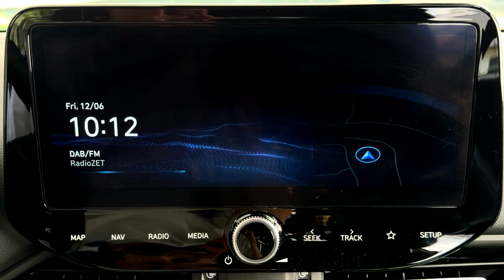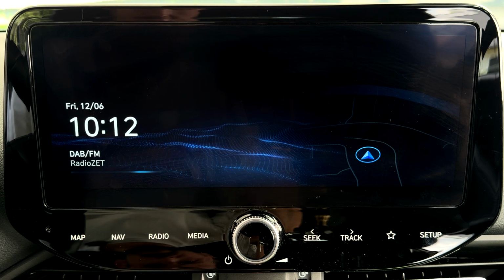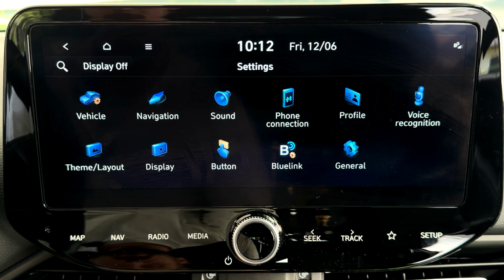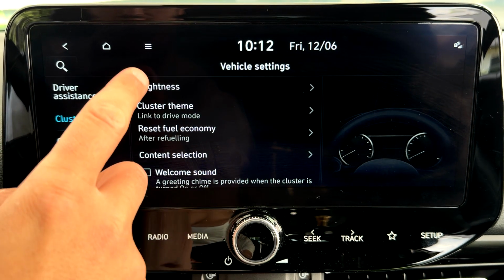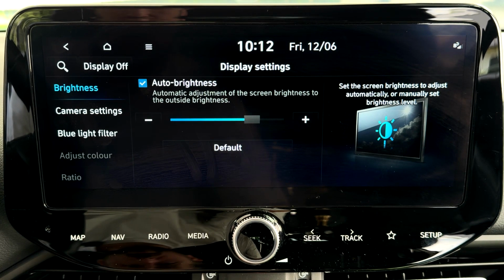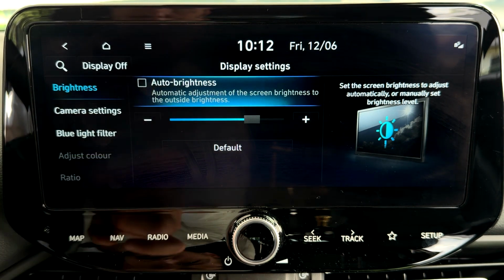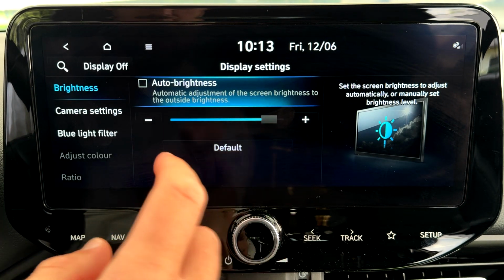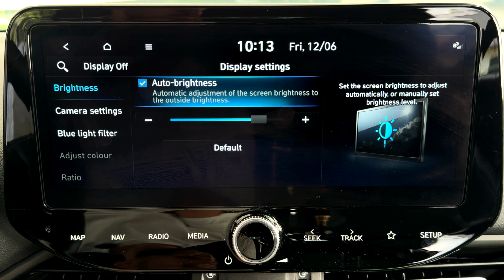HYUNDAI i30 2025 – How to Enable Auto Brightness & Adjust Screen Brightness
Learn how to enable Auto Brightness and how to manually adjust the screen brightness on the HYUNDAI i30 2025 infotainment system. This video walks you step-by-step from the home screen into Setup → Vehicle → Cluster → Brightness. You will see how Auto Brightness uses the light sensor to dim the display in tunnels or at night and brighten it on sunny days. If you prefer manual control, we show the on-screen brightness slider and how to restore the default brightness with the Default button.

How to enable auto brightness on HYUNDAI i30 2025?
How to adjust screen brightness manually on HYUNDAI i30 2025?
Where is the Brightness setting in the HYUNDAI i30 2025 infotainment system?

0:00 Intro – what we’ll do
0:07 Open the home screen and tap Setup
0:29 Select Vehicle and open Cluster tab
0:35 Choose Brightness setting
0:45 Enable Auto Brightness – how it works
0:59 Manual brightness slider – how to change
1:07 Restore default brightness & outro